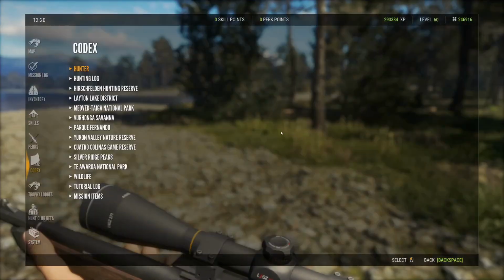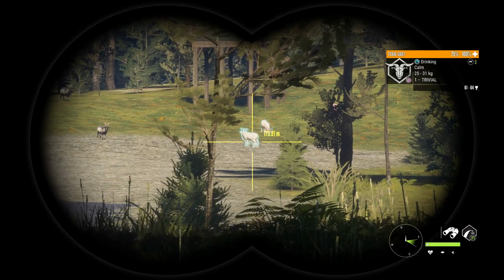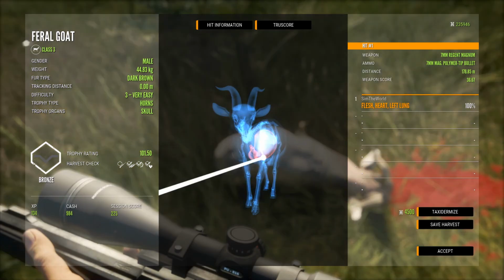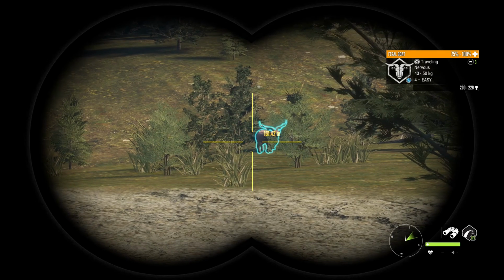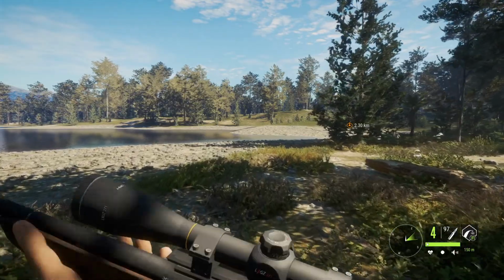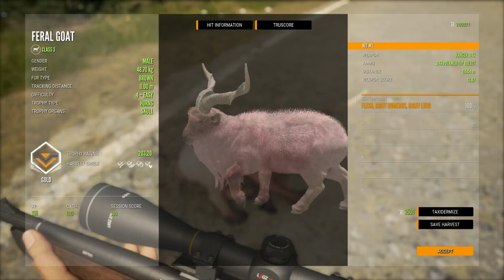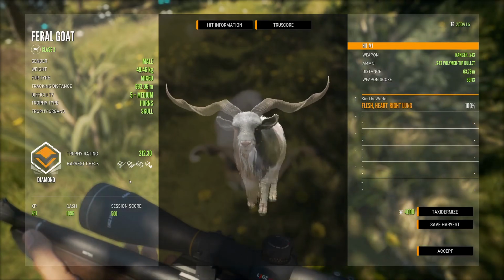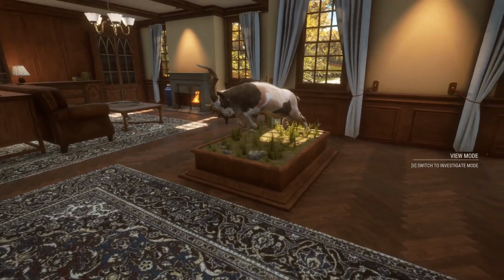The Elusive Feral Goat - Diamond Expedition | theHunter Call of the Wild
SimTheWorld is here to change up the game a bit, and by that I mean we're ditching the series limited on just ONE RESERVE and we'll be hunting the game for DIAMOND TROPHIES!

Diamond trophies rank among some of the RAREST animals in the game... but they also look THE BEST in the trophy lodge! To hunt a diamond takes true skill, patience, and the will to keep searching when the odds are bleak! My personal trophy lodge is bare (no bears yet), and the best way to fill it would be to start an EXPEDITION!!!

In today's episode we begin this series searching for the beast that eluded us in the previous Call of the Wild episode... the FERAL GOAT! Given the number of goats on the new Te Awaroa reserve I though this would be a breeze... but I was wrong. My strategy for finding diamonds is to check each herd for the diamond, and if it's not there I'll shot any male animal there in the hopes it will respawn as the MEGA TROPHY we desire! As you'll see in the video this ends up becoming a SLAUGHTERHOUSE for Feral Goats. But what will we find in the end???

This series won't just fill my lodge but will hopefully provide you with tips/tricks, common animal locations and strategies, as well as an idea of the time commitment necessary to score your own EPIC TROPHY! If you've struggled finding a diamond trophy of a specific animal type let me know and we'll try and take it together!